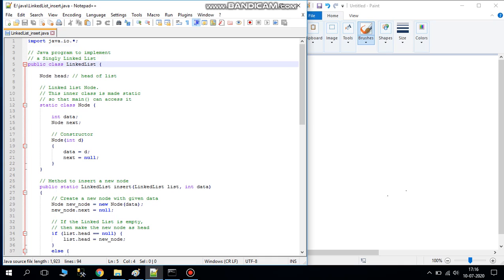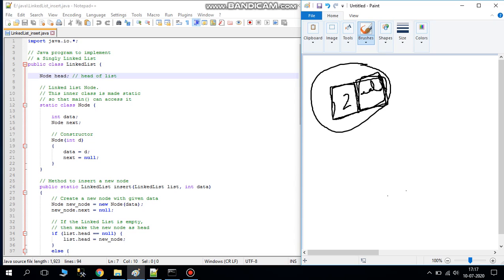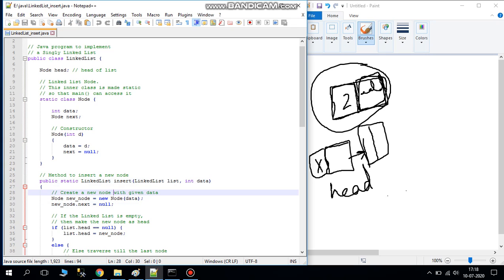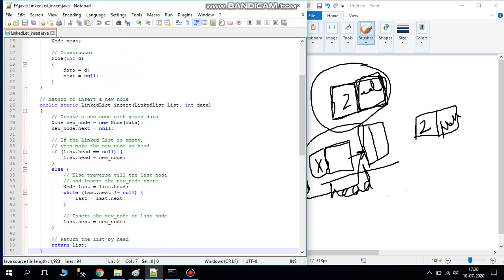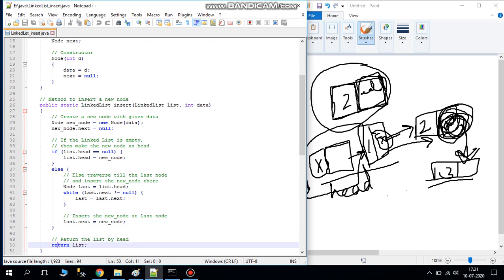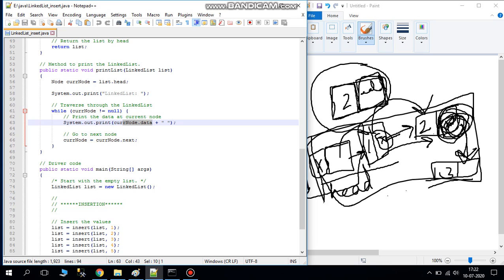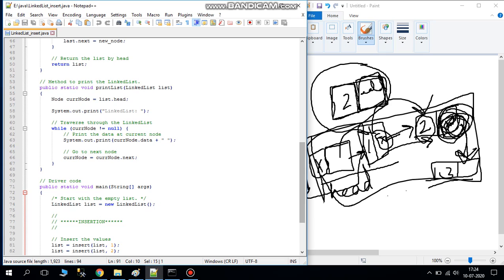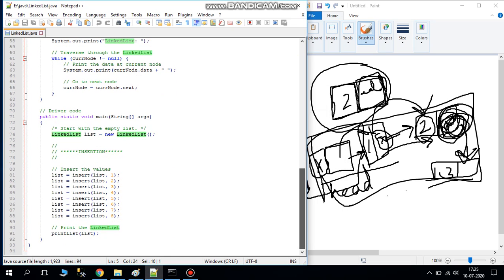Implementation of linked list creation part2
Big Data Analytics Lab Experiment 2 Remaining Part